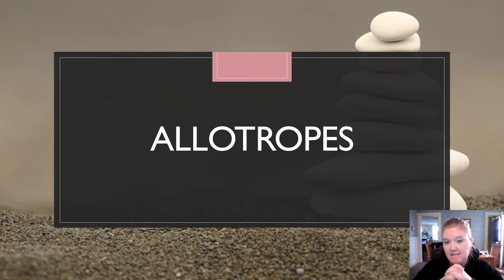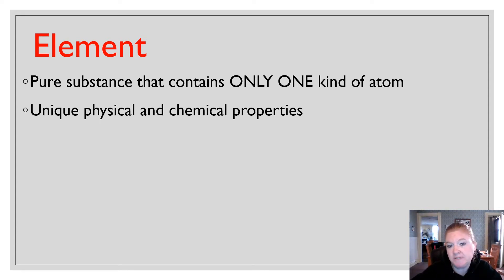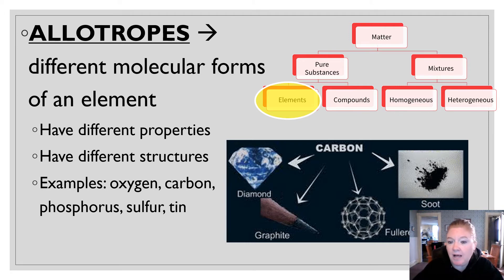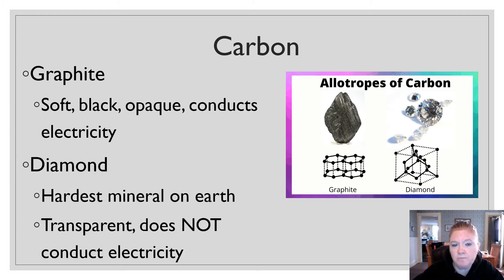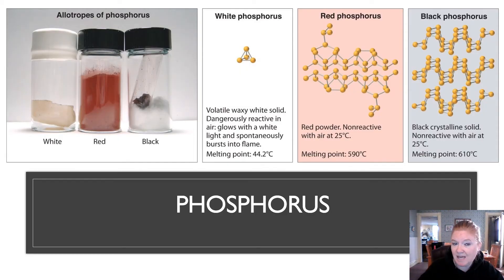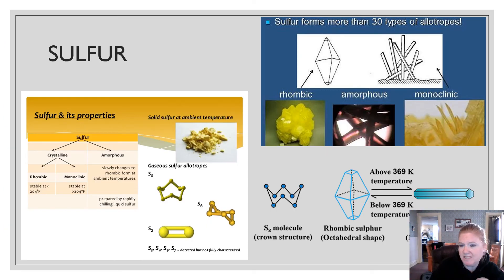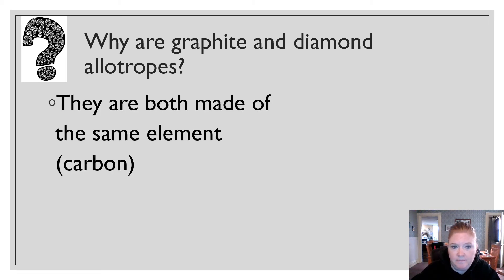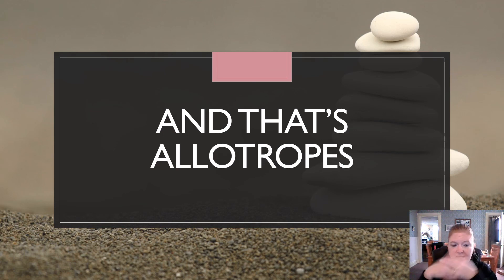Allotropes (same element with different structures and different properties)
This video covers ALLOTROPES not ISOTOPES. Allotropes are the same element but because different allotropes have different structures, they have different properties. Examples provided include oxygen, carbon, sulfur, tin and phosphorus.